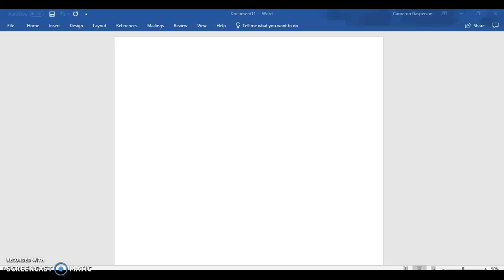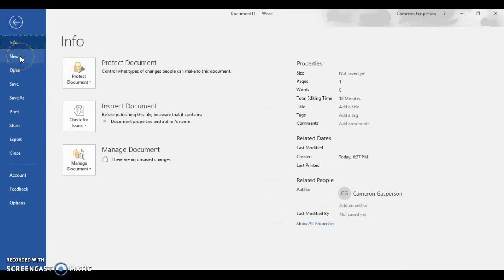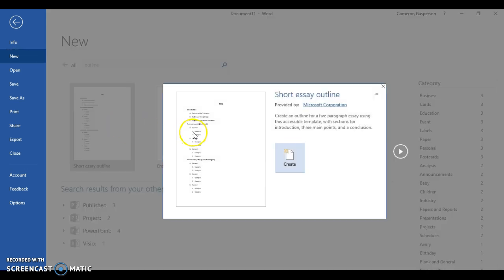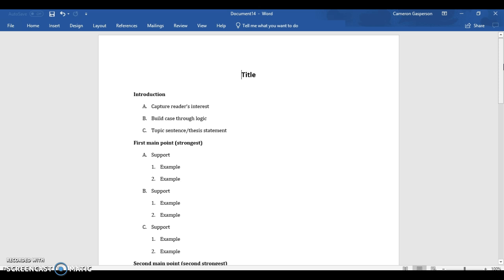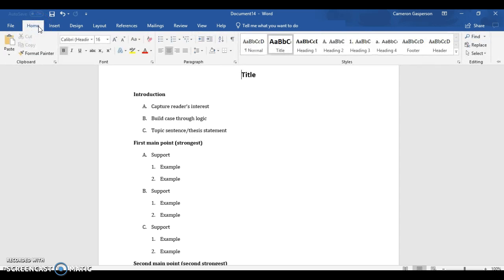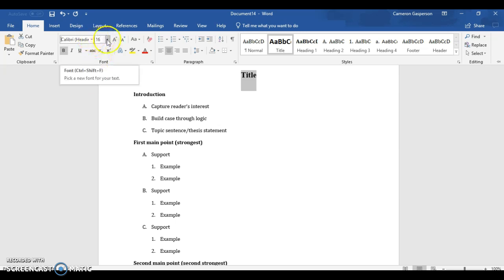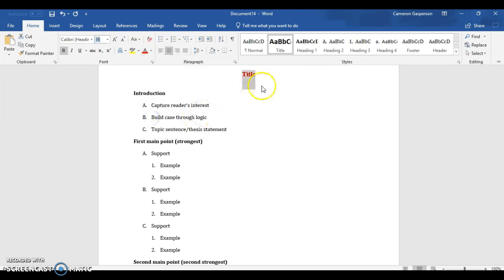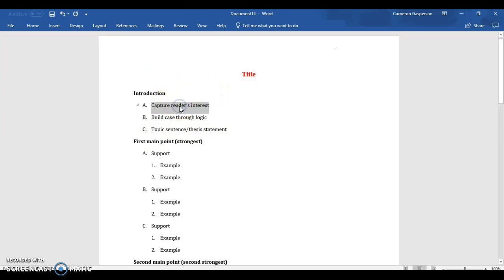Media and Tech